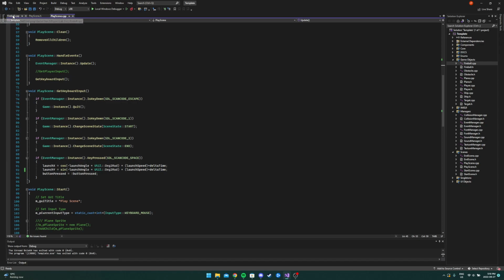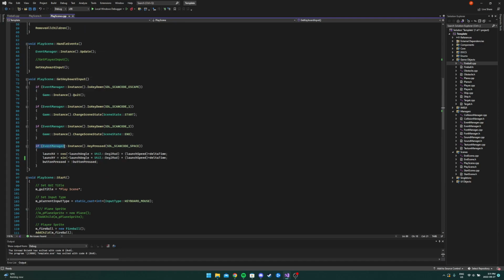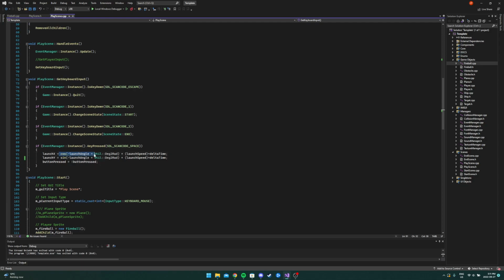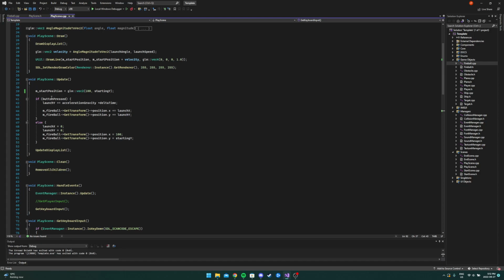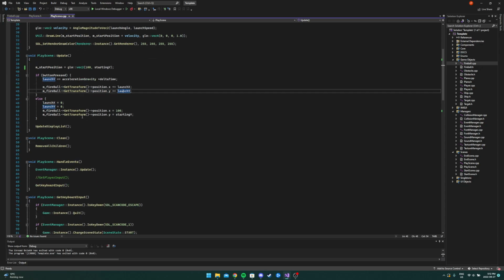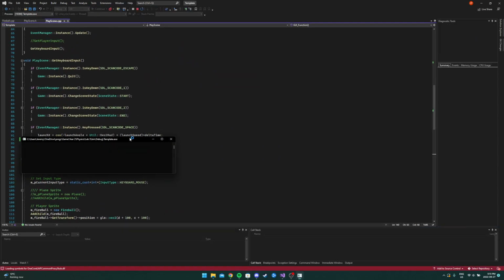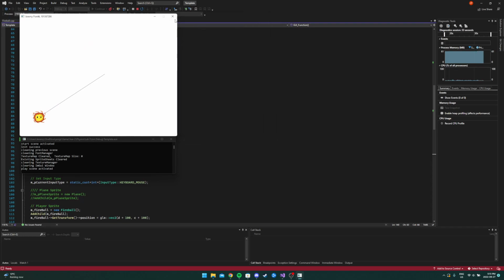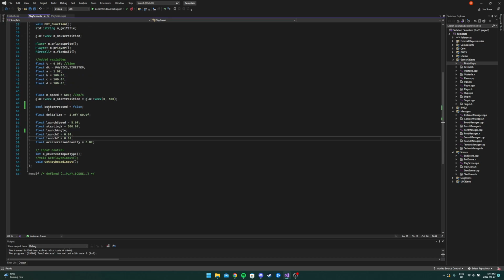Lab 3 Game physics